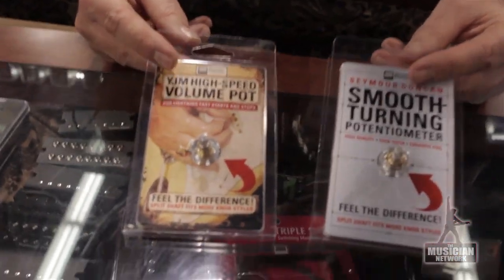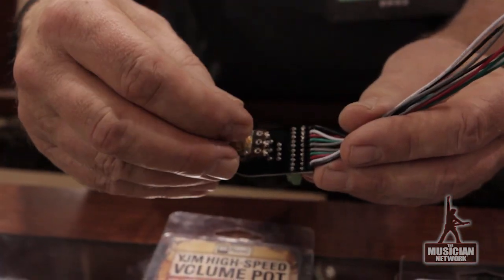Seymour Duncan Pickups - NAMM 2013: Product Showcase - TMNtv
New from Seymour Duncan Namm 2013.  Whole Lotta Humbucker, Steve Harris Signature P-Bass Pickups, Joe Bonamassa Humbuckers, Seymour Duncan Volume Pots and Zephyr Pickups.